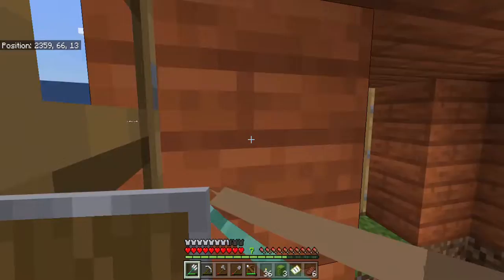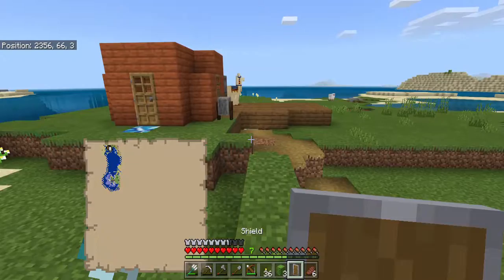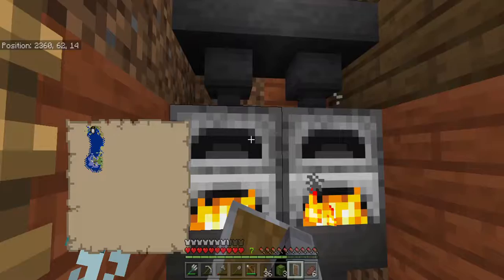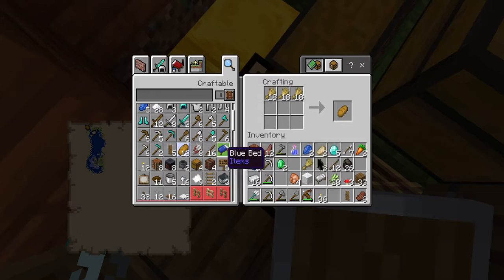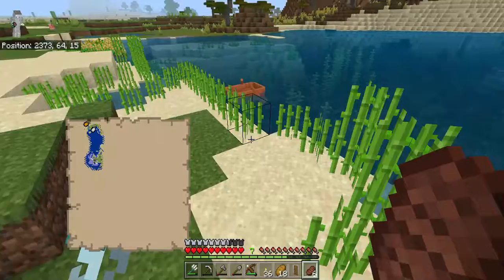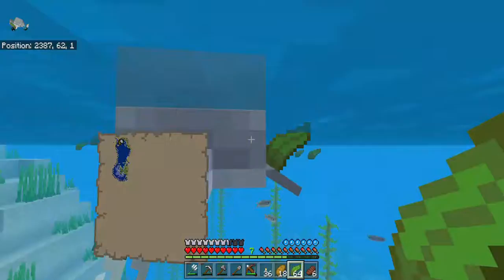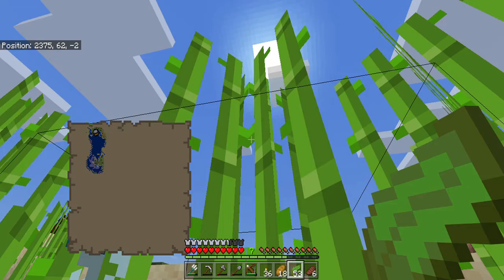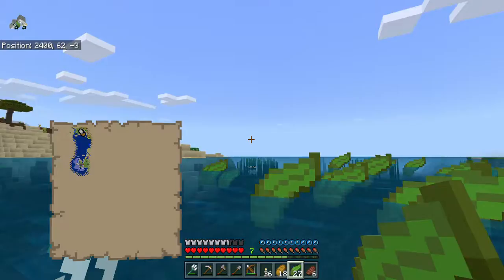Minecraft Unamed Series #1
2. The more likes there are the more often we will post when we get to around 100 subs we will do something special

3.Please suggest a name for the series in the comments down below